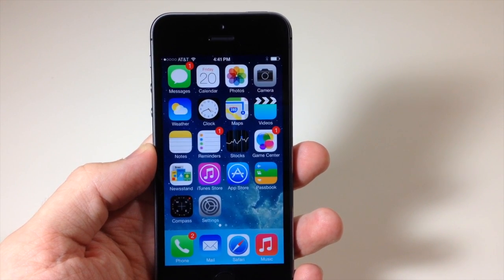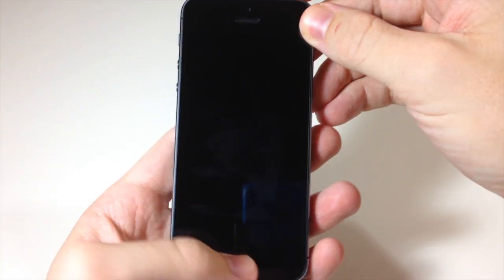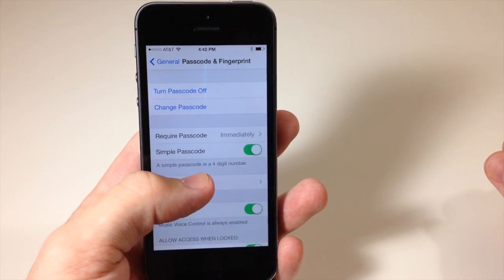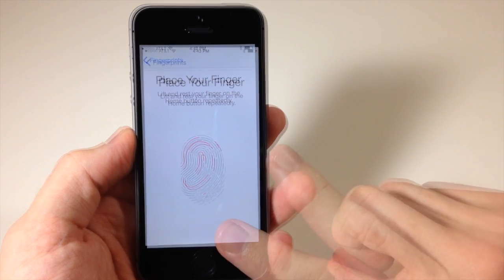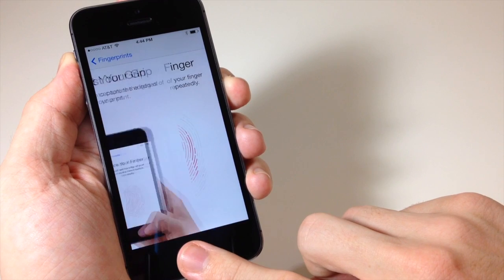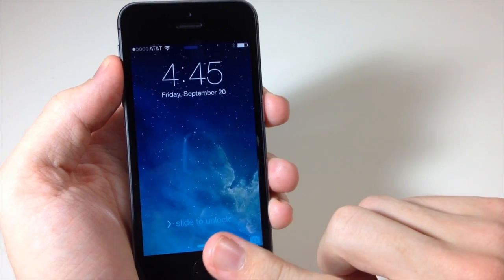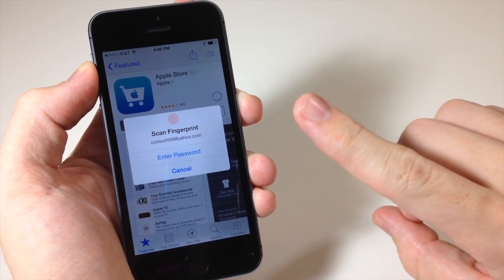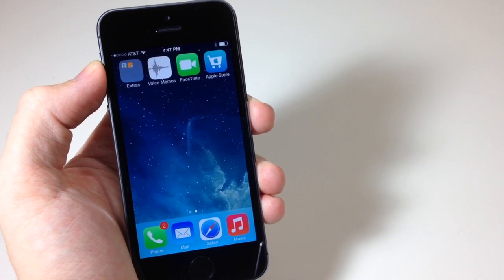How to Set up and use iPhone 5s Touch ID fingerprint sensor - iPhone Hacks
In this video, we should you how to set up and use iPhone 5s Touch ID fingerprint sensor, which can be used to unlock the device and to approve purchases on the iTunes Store, the App Store and iBooks Store.